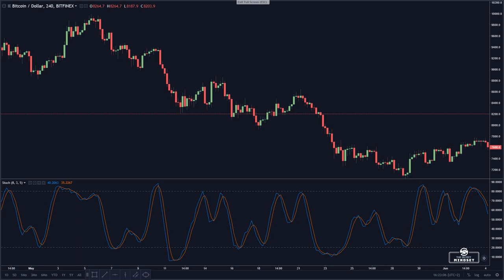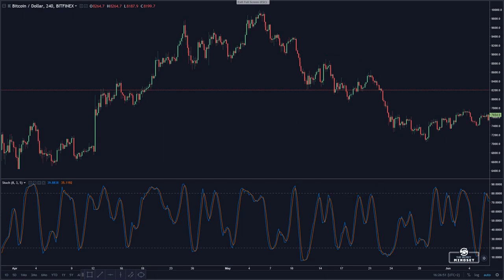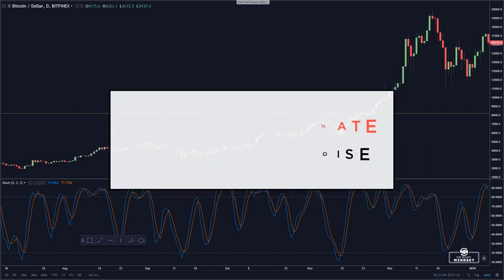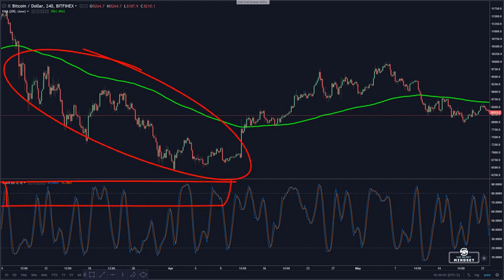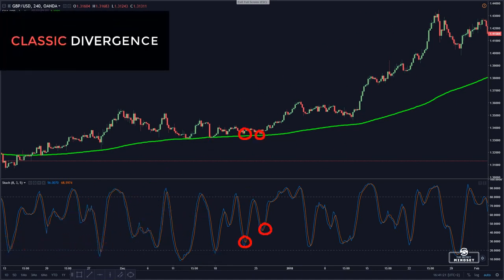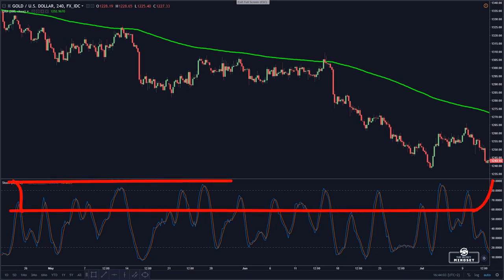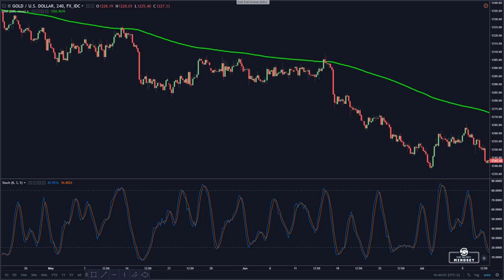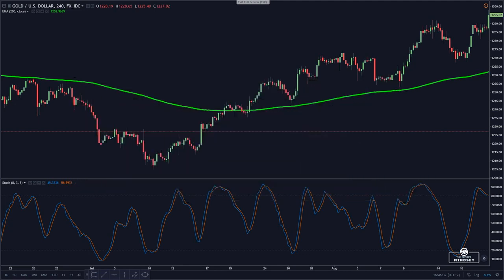My Best Trend Following Strategy Forex & Stock Trading System